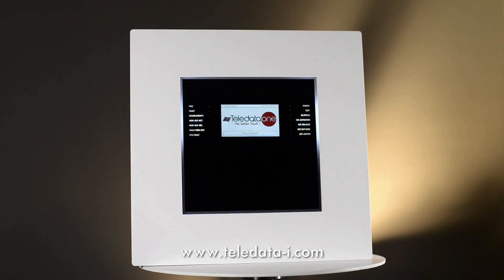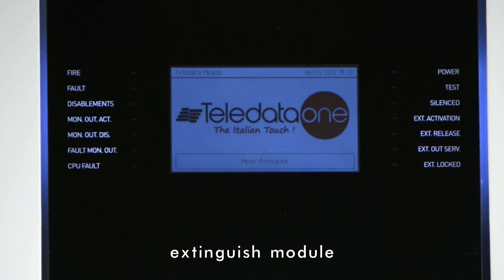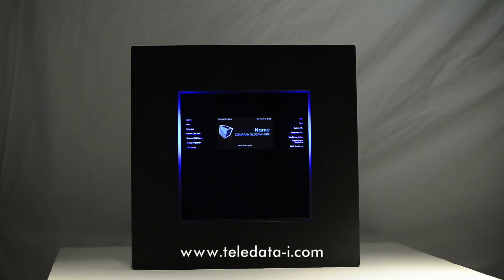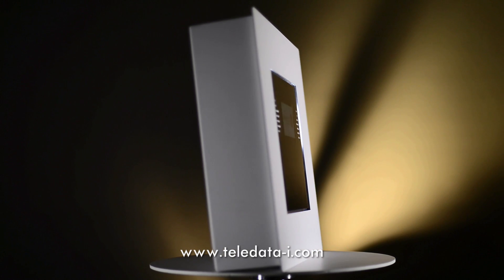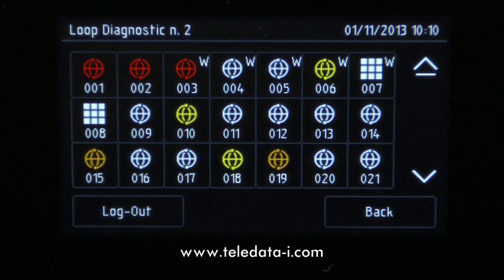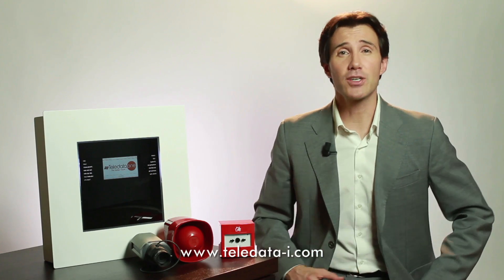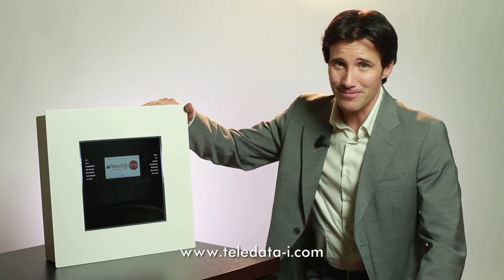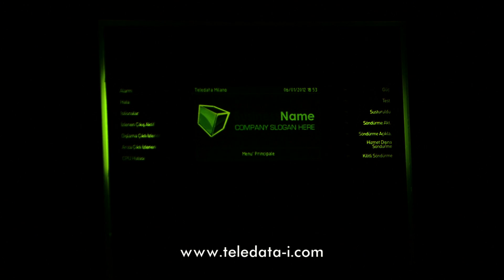NEW Fire alarm panel: Teledata ONE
NEW generation wireless touch-screen panel by Teledata ONE.

Teledata One is also the first panel to be integrated with new Apollo Soteria devices which is using the new Coreprotocol from Apollo

Teledata One also support Argus wired and wireless range of detectors.